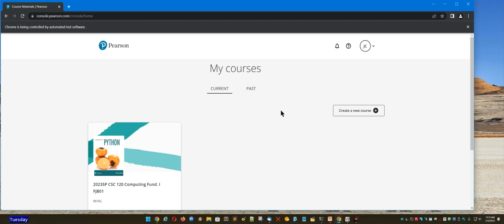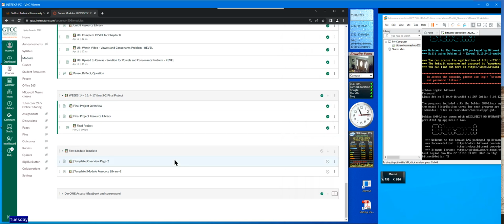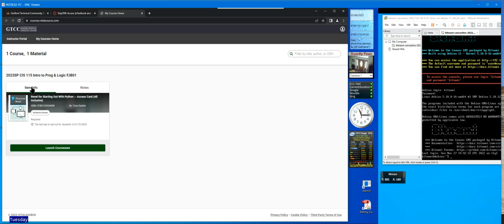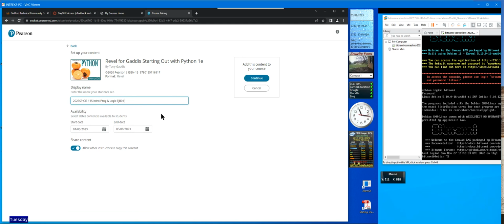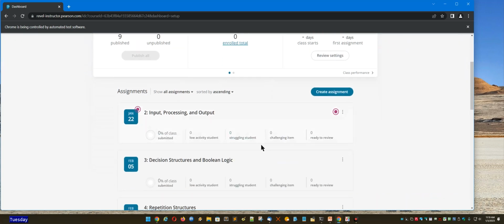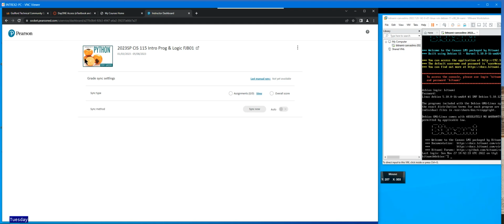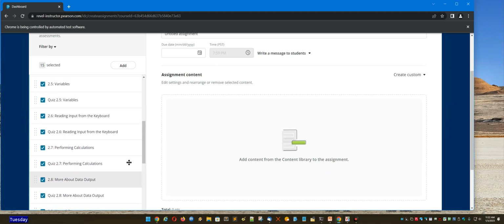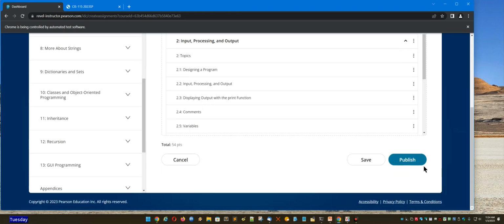Setup REVEL from Canvas for CIS 115